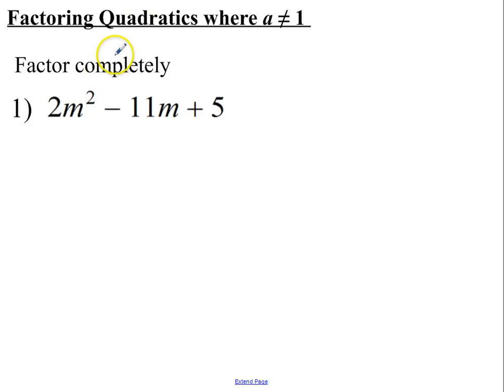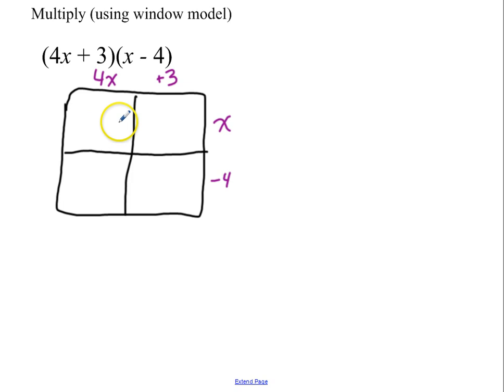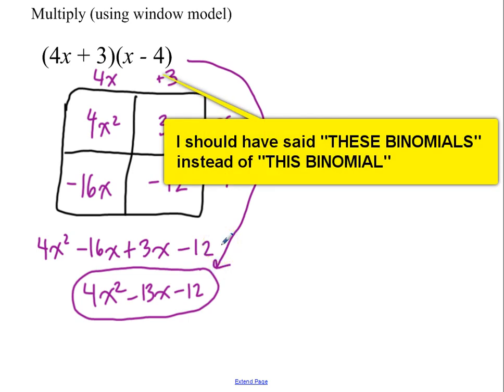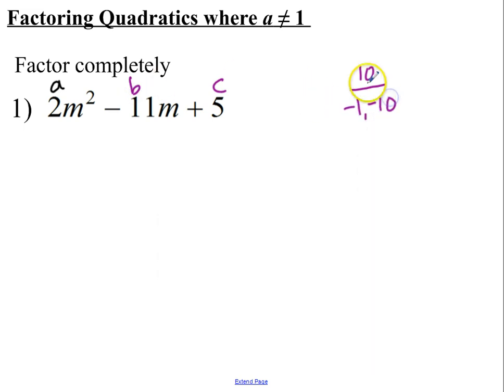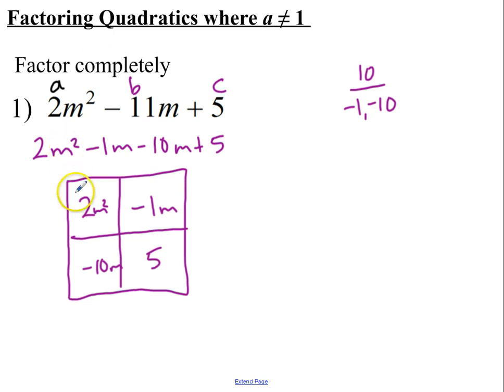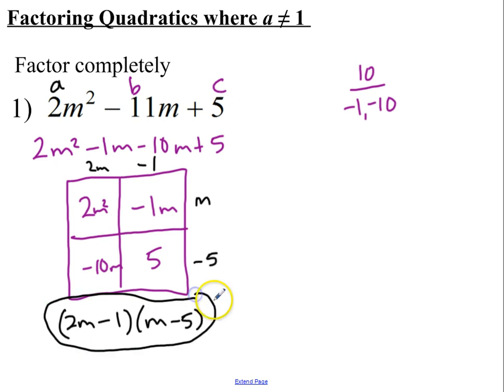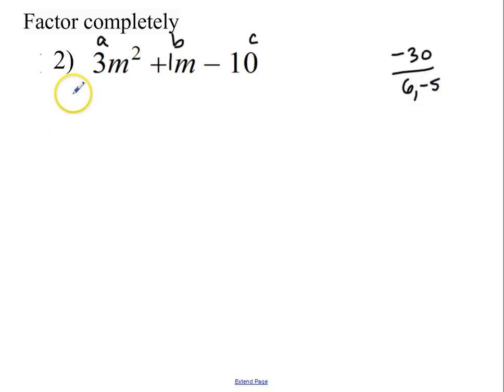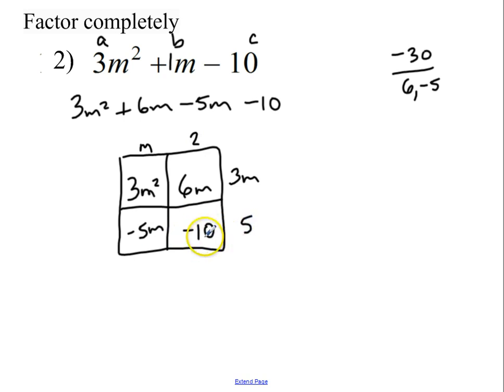2 1b Factoring Quadratics where a is not 1